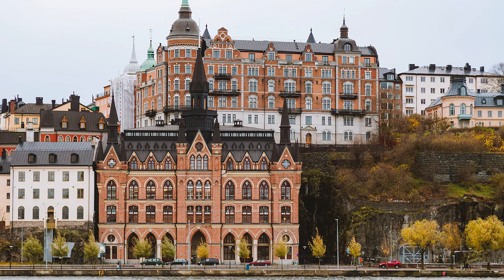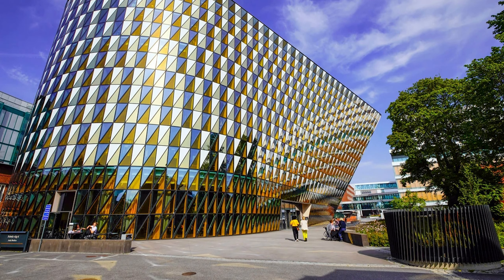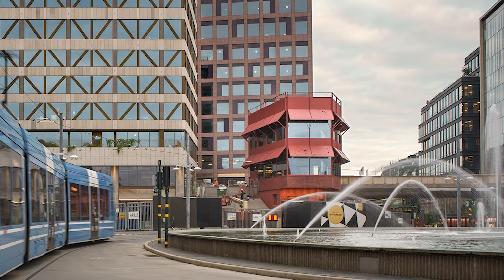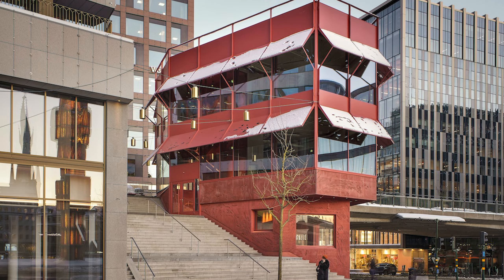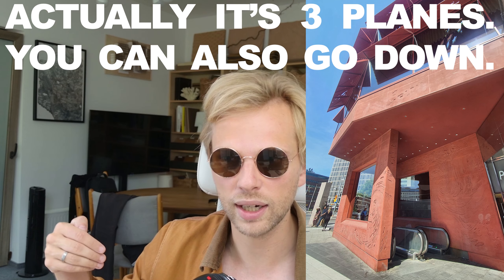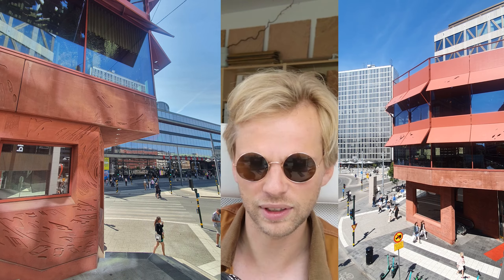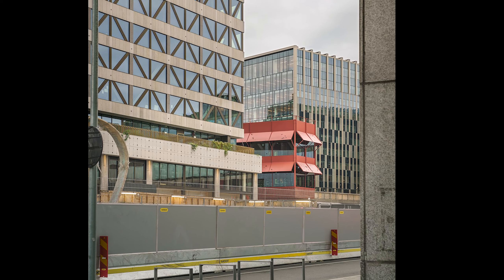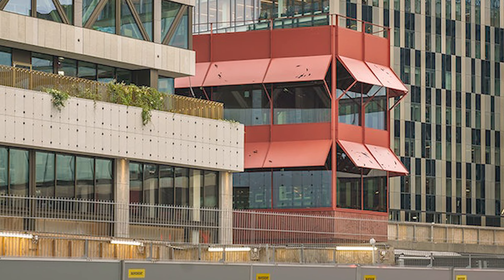Roda Huset by Marge Architects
Roda Huset by Marge Achitects